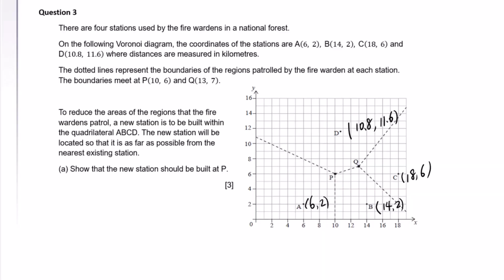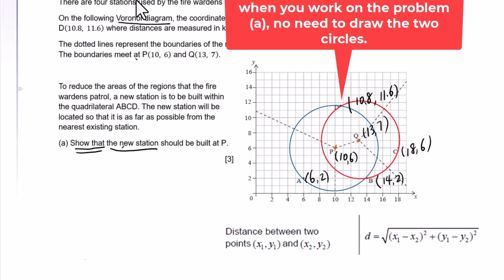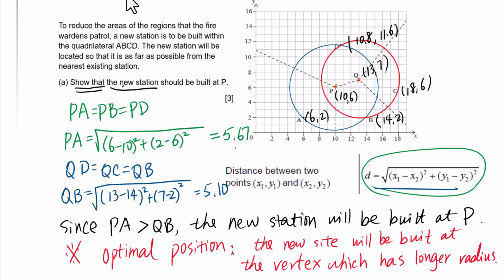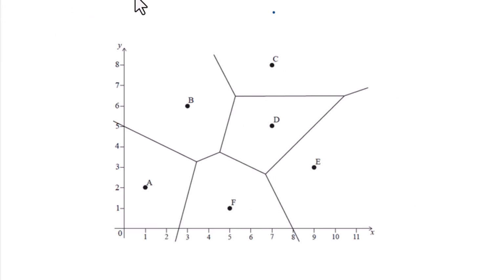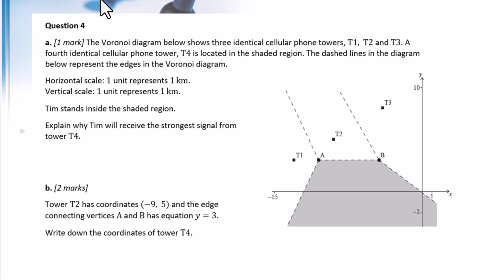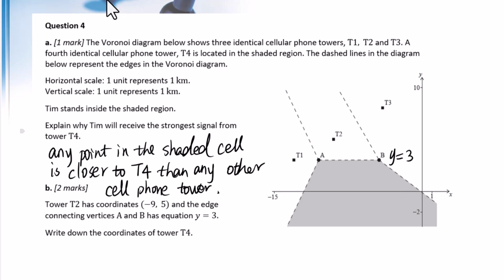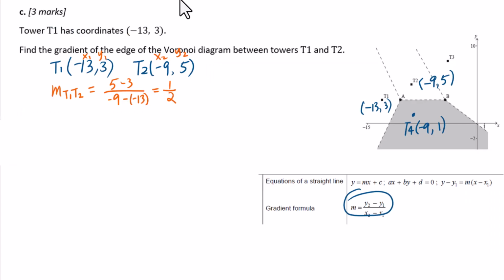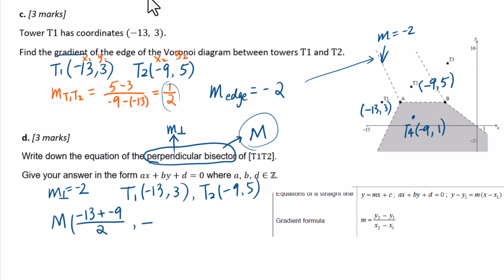Review for Voronoi Diagram (4)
Voronoi Diagram